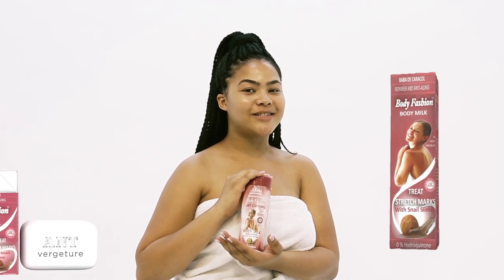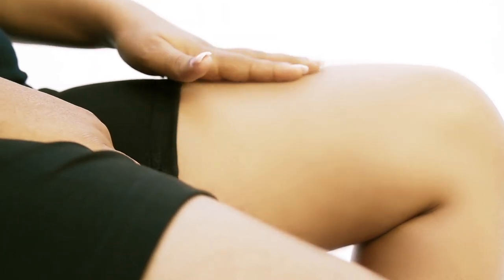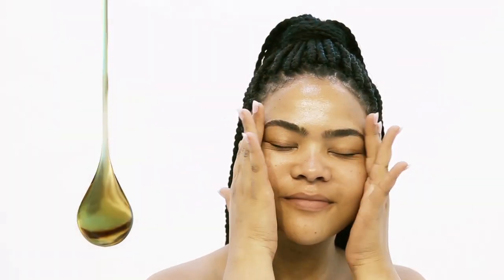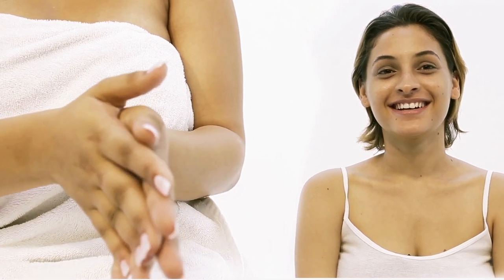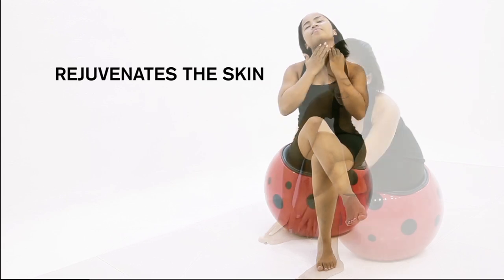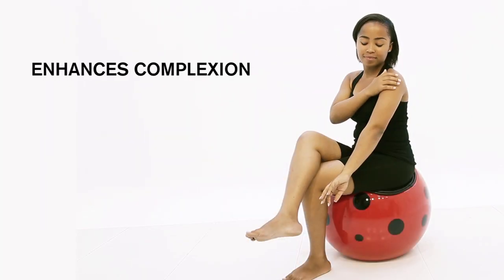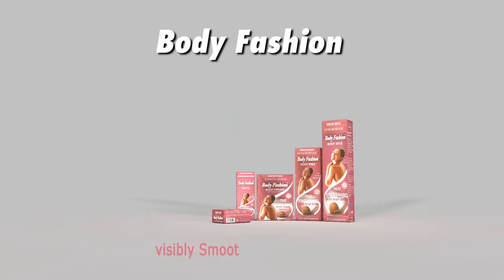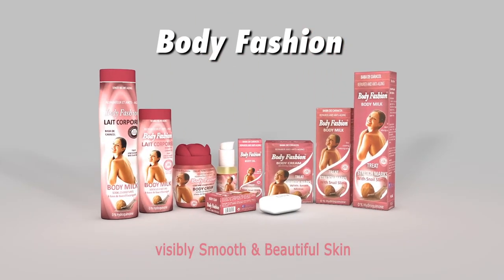BODY FASHION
HammerTime brings to you all the answers to the questions you have always wanted to ask Ghanaian music legends. How they started and their journey so far including the beautiful and tough moments.

Unauthorized upload of this video on any platform is highly prohibited and will be taken down with immediate effect.